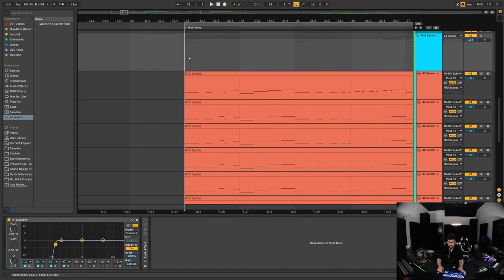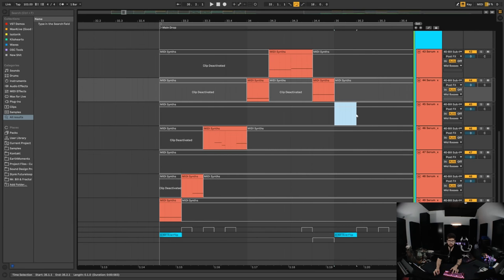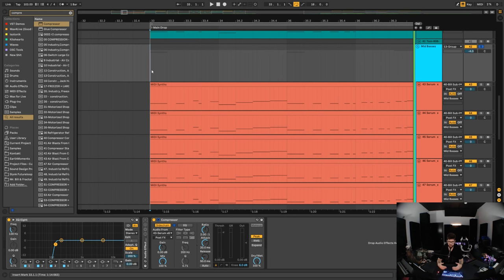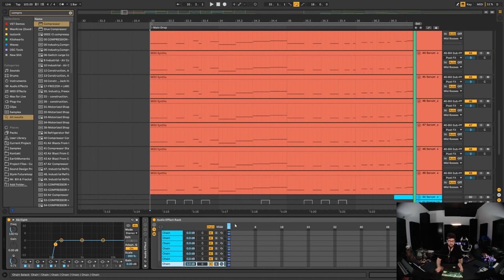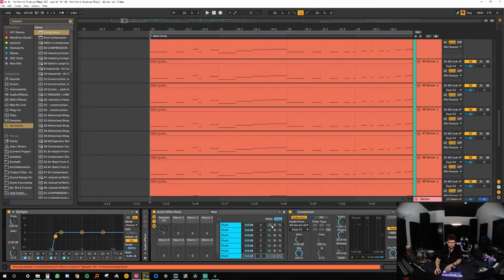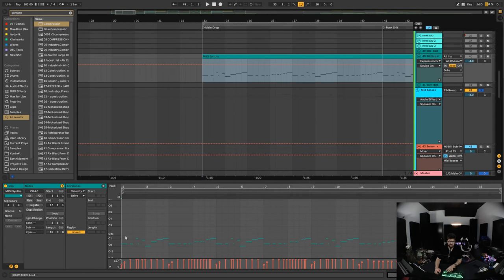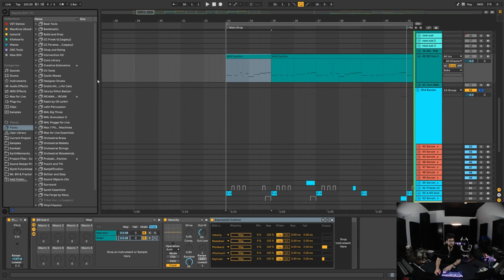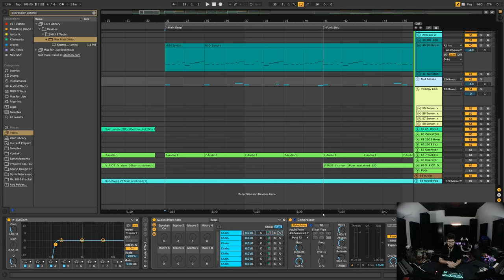Mr. Bill - Ableton Tutorial 73 - Automatic Hocket Machine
In this tutorial I show you how you can randomly switch between signals from multiple channels to create a pretty impressive hocket effect using the audition-button & the sidechain inputs on Ableton's  native compressor.